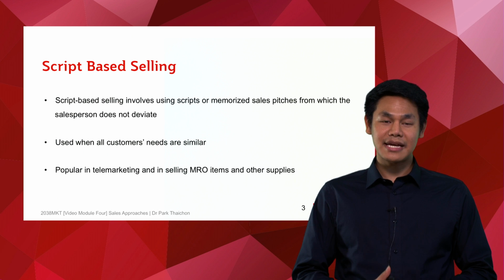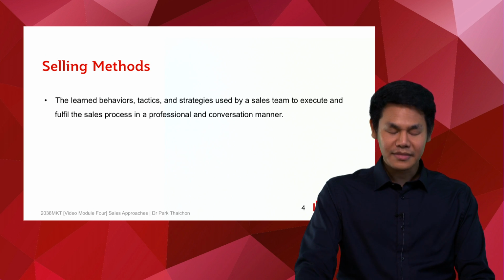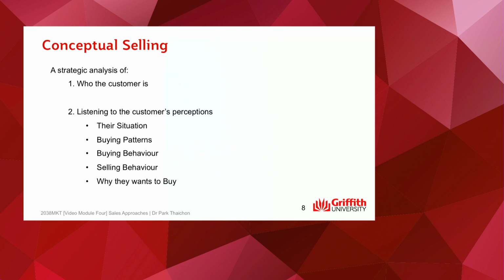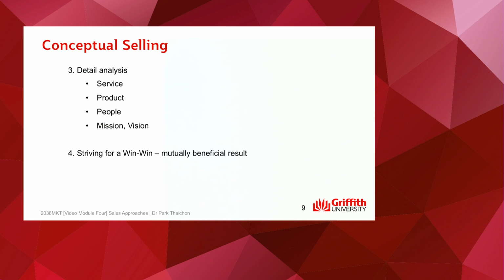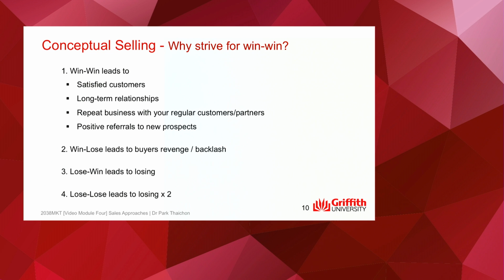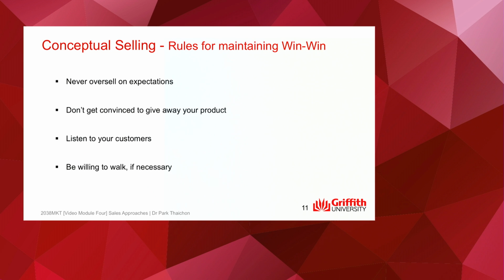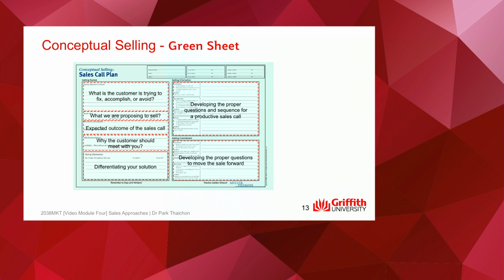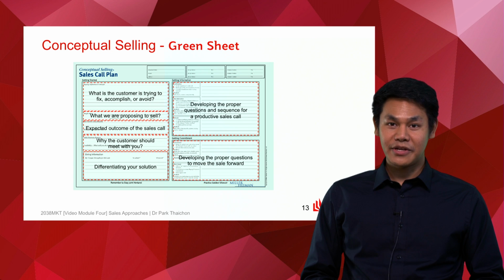Module 4 - 4.1 Sales Methodology